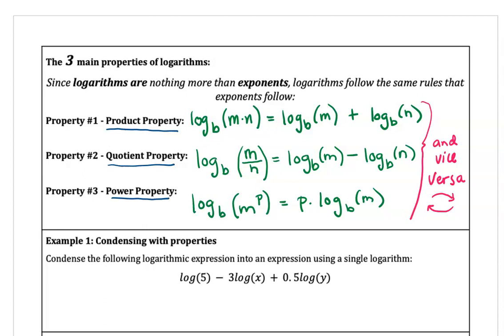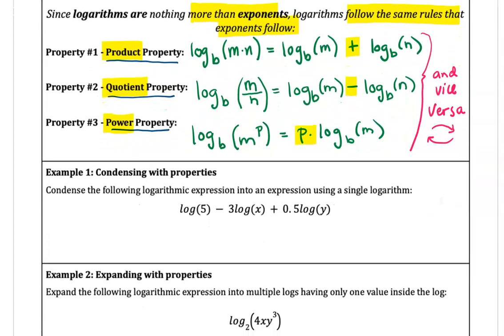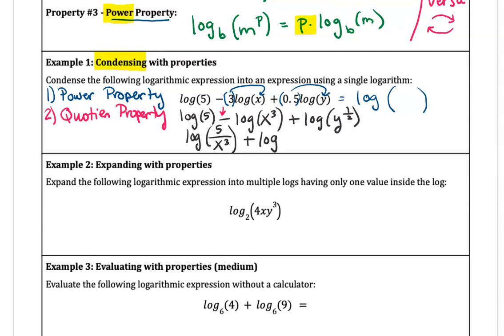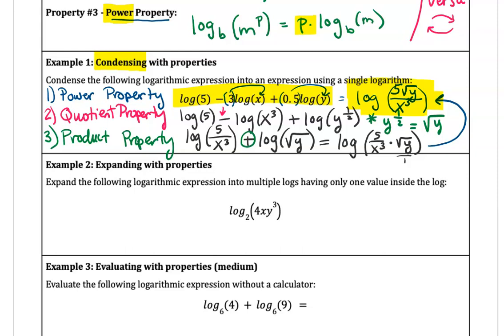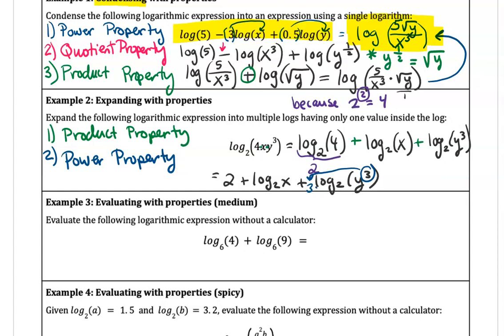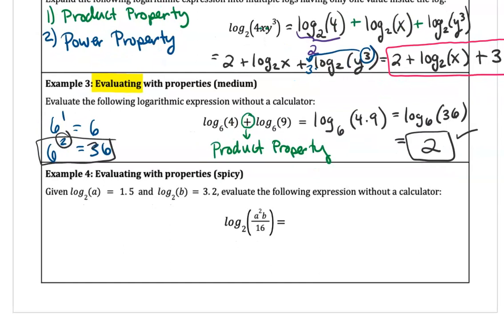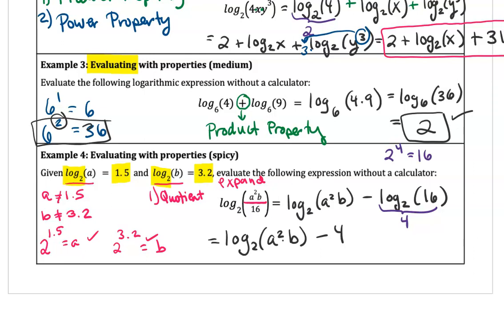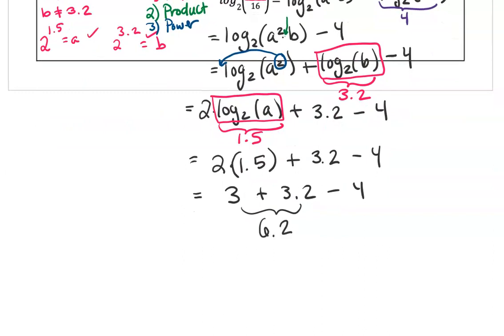Finishing up page 2 of the 6.4 lesson on properties of logarithms